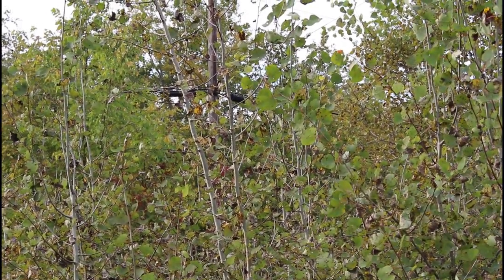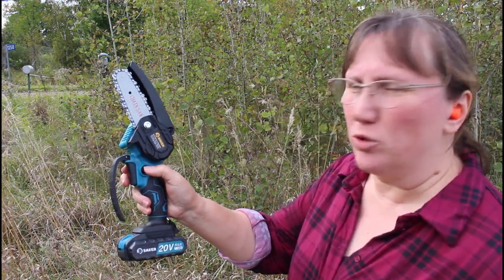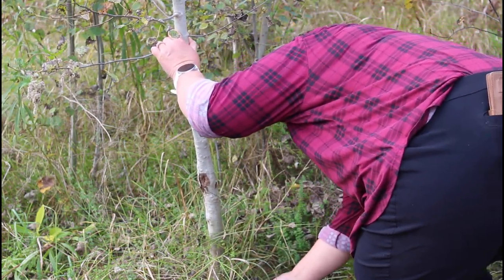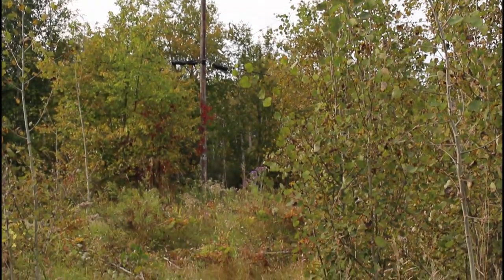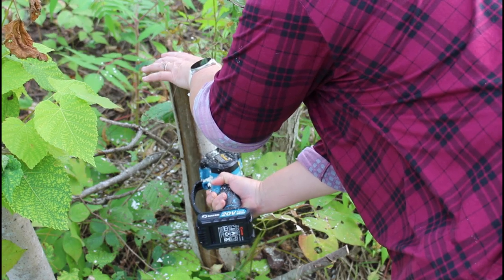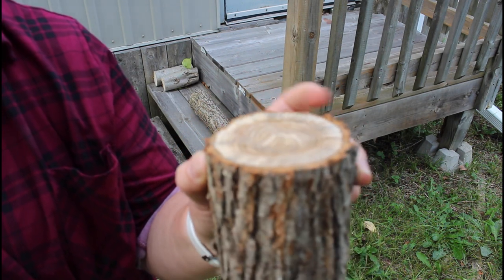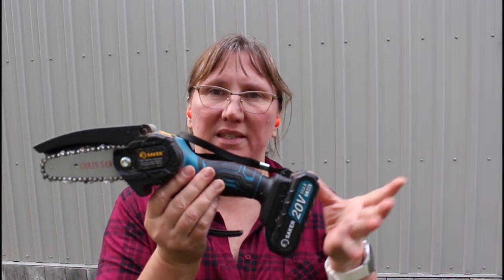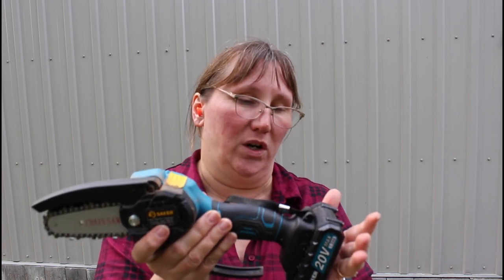Mini Cordless Chainsaw Review - Is It Any Good? Saker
Saker sent me a 4" mini Cordless Electric Chainsaw to try out for them.  Being a woman in her mid-fifties, I can appreciate lightweight tools.  This lovely weighs in at only 2lbs 6oz.  We are looking at aging-in-place tools and systems to help us continue living the homesteading lifestyle as long as we possibly can.  This chainsaw is easier to use than loppers or a full-sized chainsaw.  This is a win.

I gave it a whirl on thin trees, thicker softwood stumps, and even thin cuts on some oak hardwood.  It passed on every test easily.  I tired out before the saw did.

This would be a great gift for any homesteader, especially if there's a helper who can't handle a larger chainsaw. A young person, or an older person of any gender can lop branches while someone else is felling the trees.  Team Work Makes the Dream Work!

Saker Mini Chainsaw:

Saker 4" mini Chainsaw with case:

Over Prescription Safety Glasses:

Ear Plugs:

Wood Slices for Crafting: